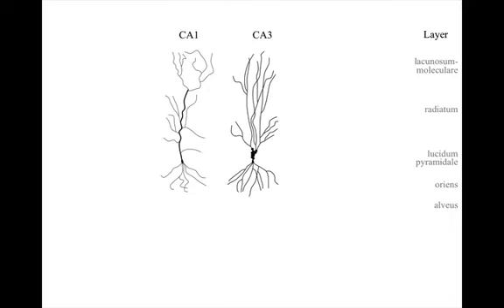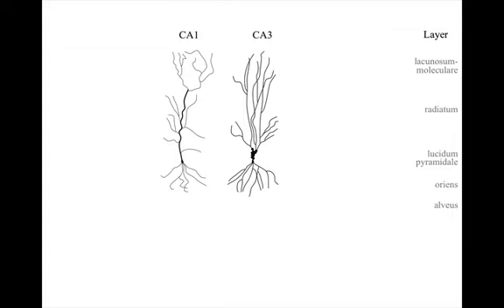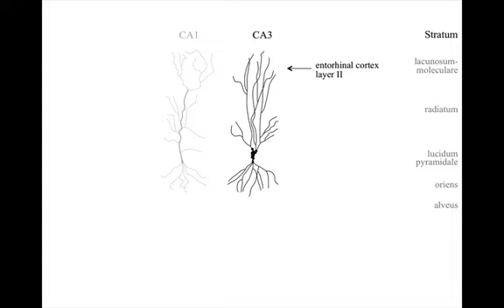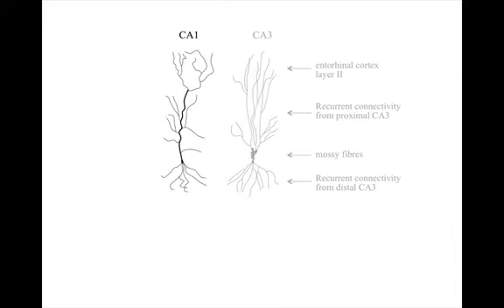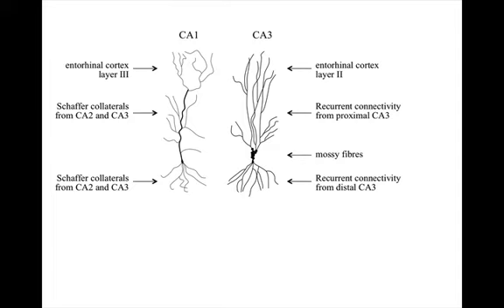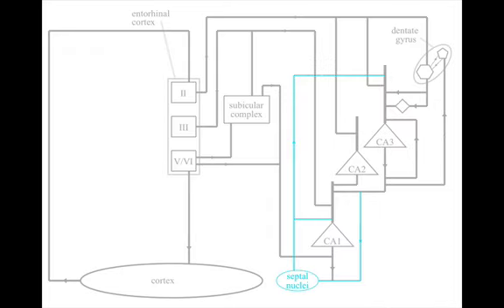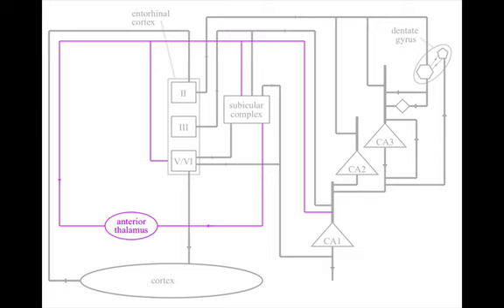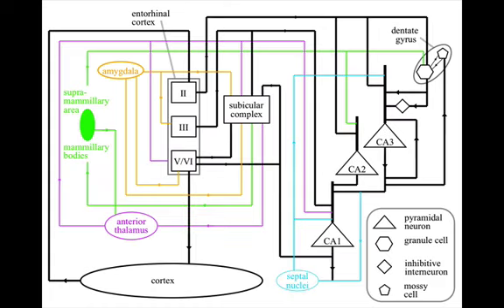L8 3 HippocampusNeuron&SubcorticalConnectivity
This is the third part of the second of four lectures on the major anatomical structures of the brain. The second lecture covers the hippocampus and thalamus, and this part describes hippocampal neurons, and also the flow of information between the cortex, hippocampus and a number of other subcortical structures. The next part of the lecture is